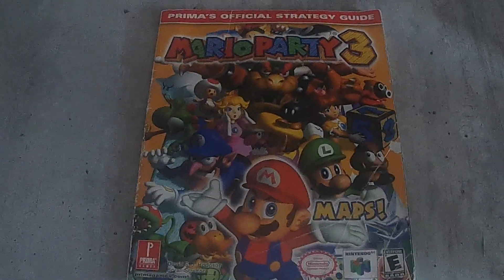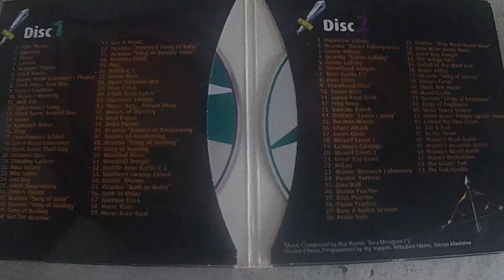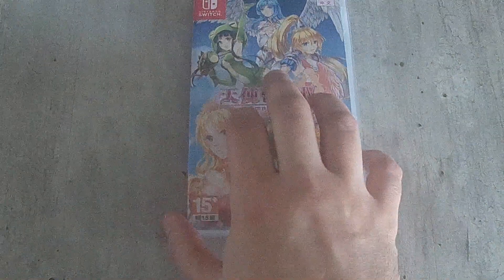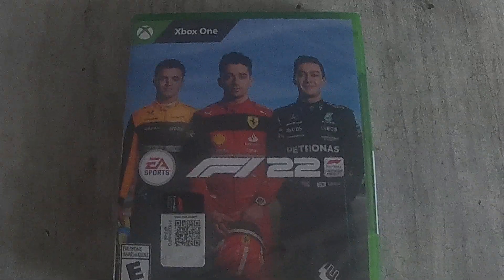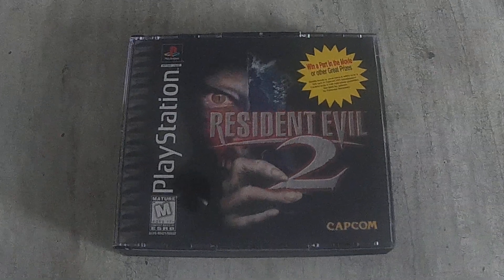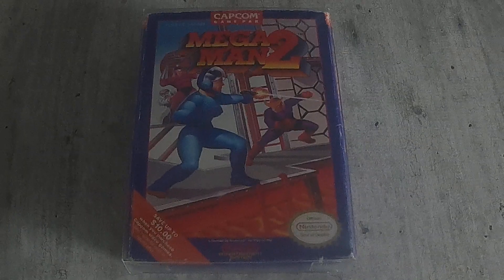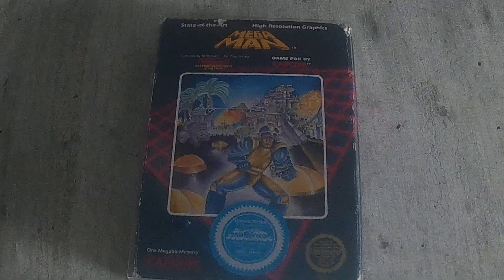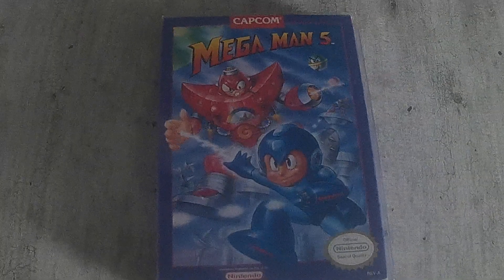Pick Ups #167 - Mega Trade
Hey everyone, here are my pick ups from the month of November. Enjoy!